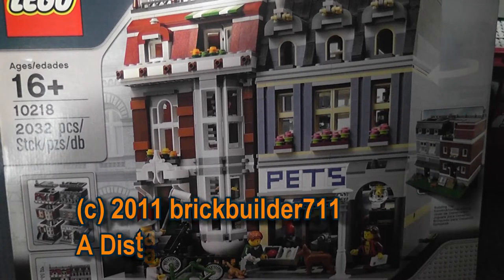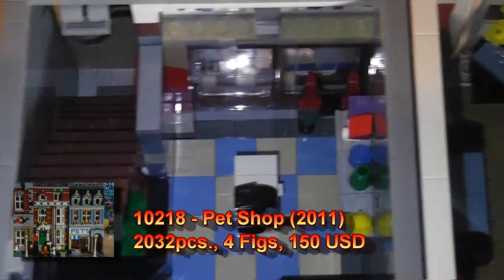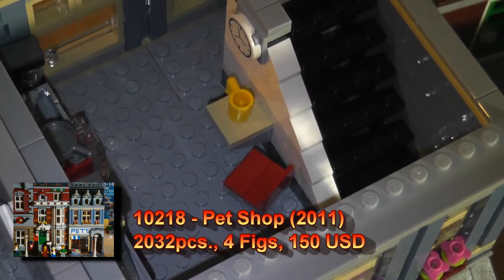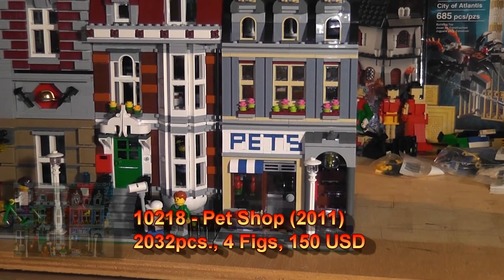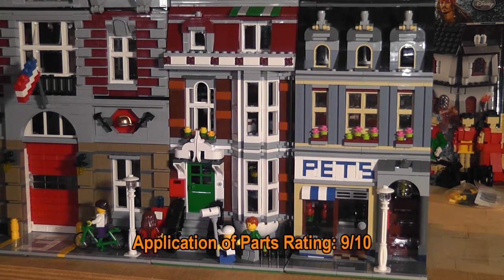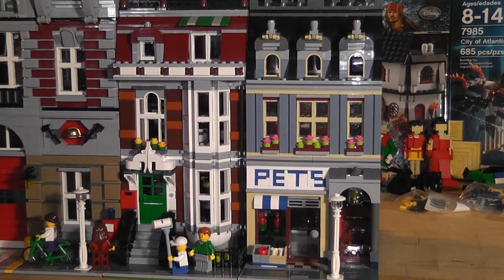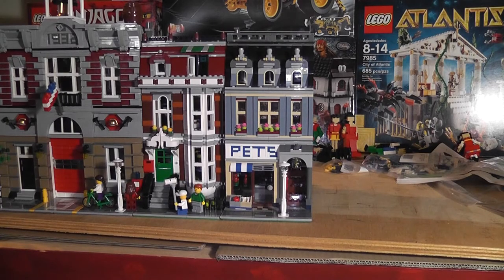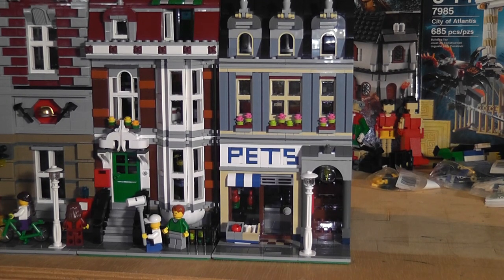[HD] LEGO Set Reviews: Set 10218 - Pet Shop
Shot about a week ago but unable to upload till today, I review the pet shop which is one of my favorite sets and a must. Too bad this isn't my own though. :) Though, I will be buying a copy of my own for parts.

The effect with the photo is a bit glitchy; I'll fix it later on. Also, excuse the sick voice, I had a cold when this was recorded.